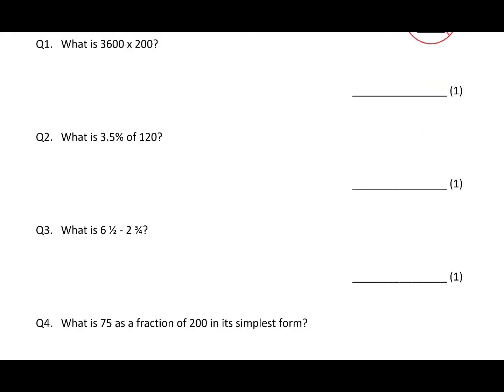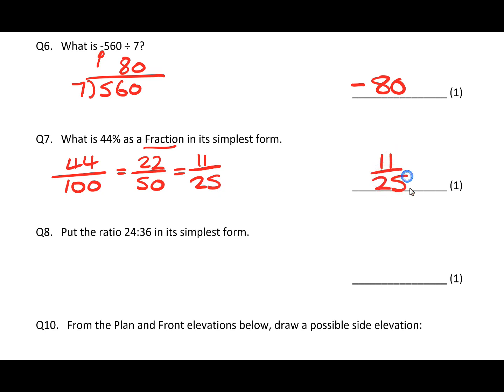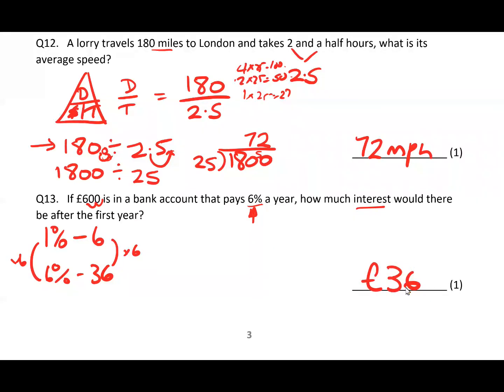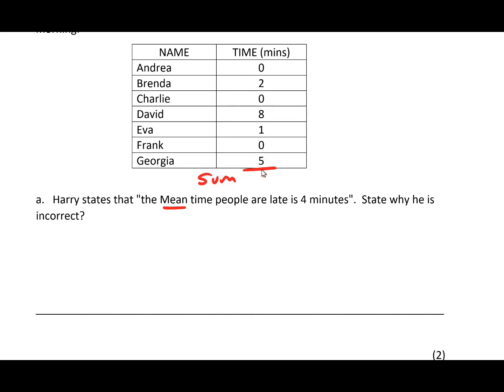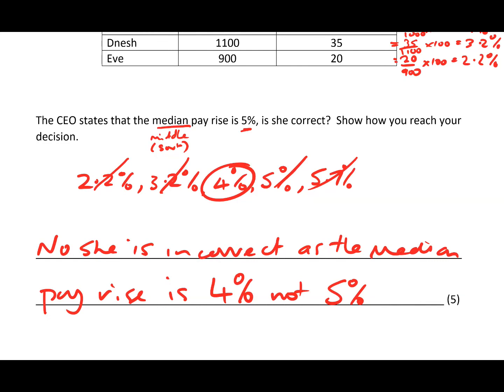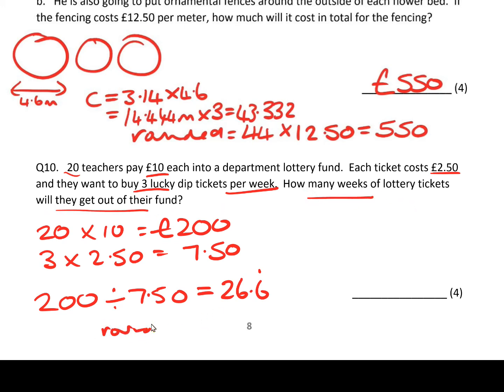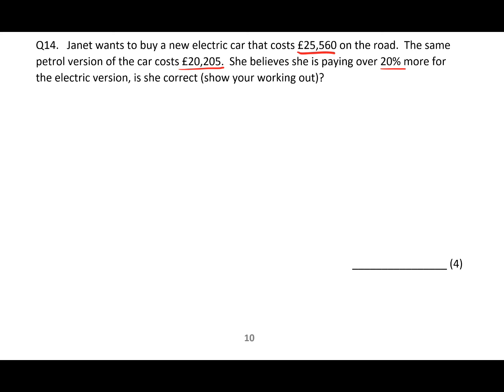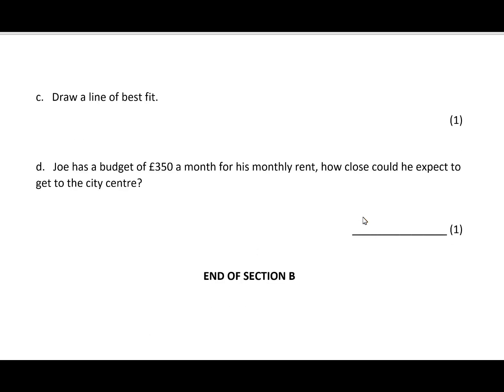Petes Practice Paper Level 2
Answers to Pete's Practice Paper for Level 2